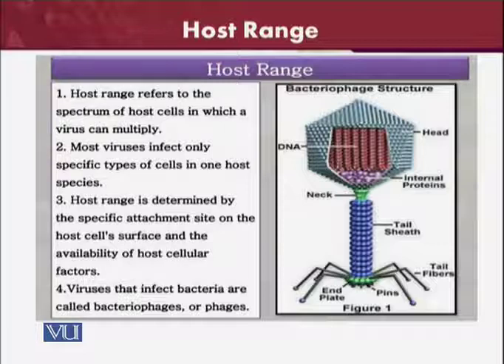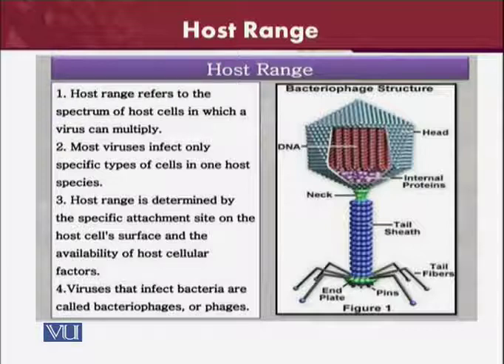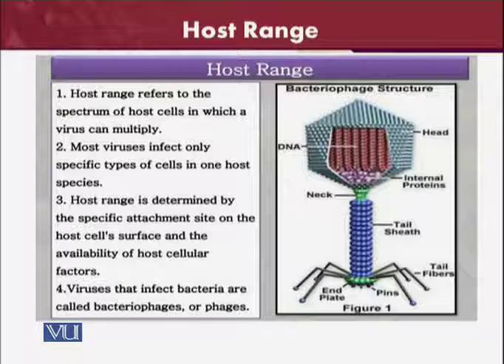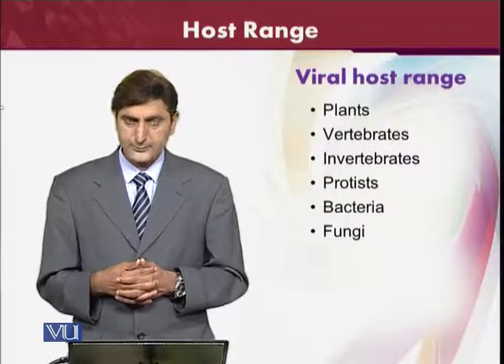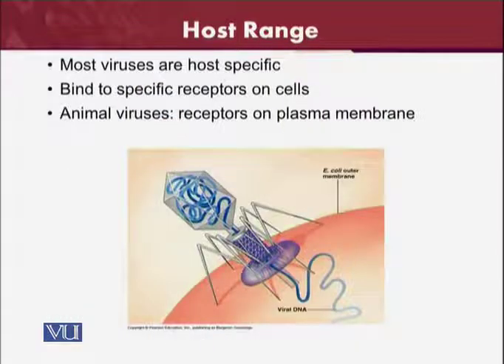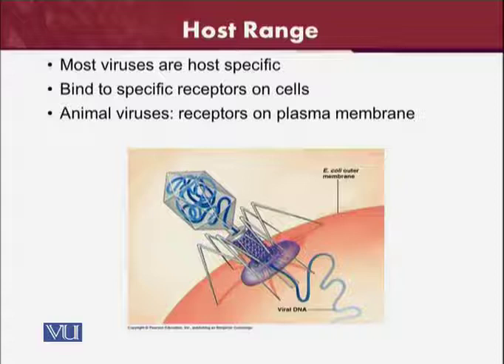BT601_Topic015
BT601 – Virology